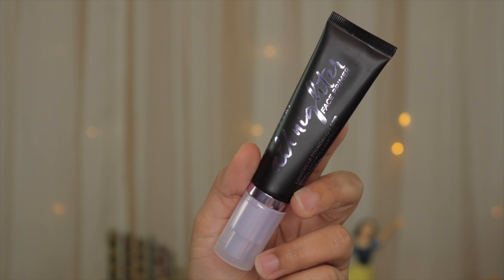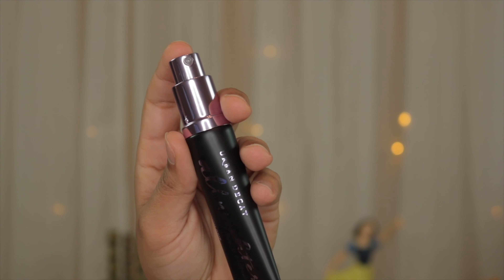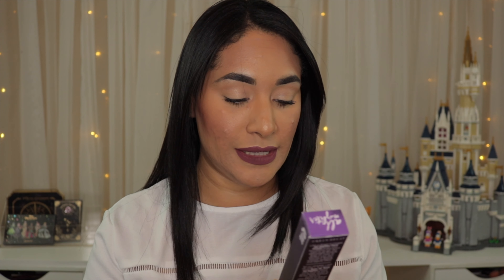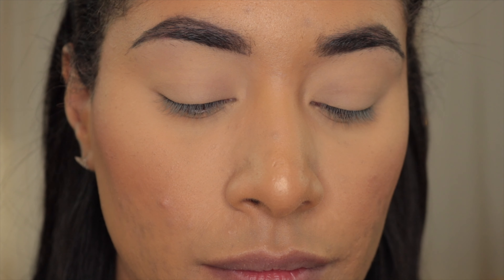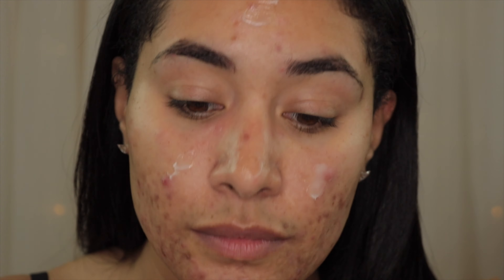NEW! URBAN DECAY ALL NIGHTER FACE PRIMER REVIEW | GOOD FOR OILY SKIN?!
♡¡Hola!♡ Today I'm reviewing the New! Urban Decay All Nighter Face Primer and wether or not it works well on my oily acne prone skin!

S U B S C R I B E  F O R  M O R E  C O N T E N T!